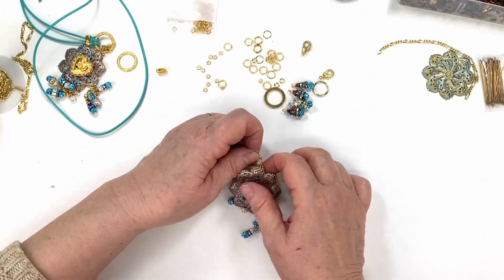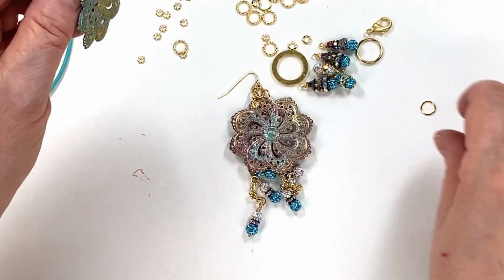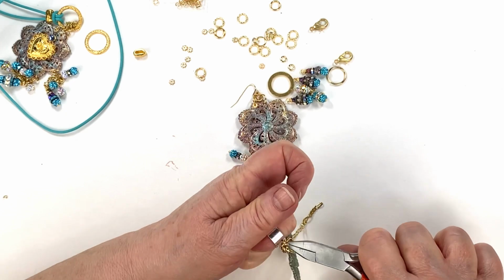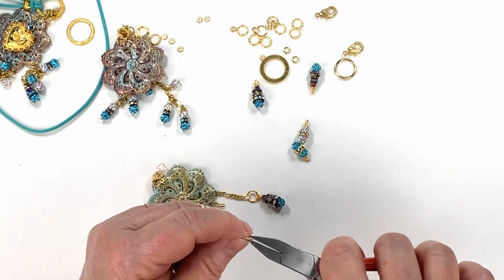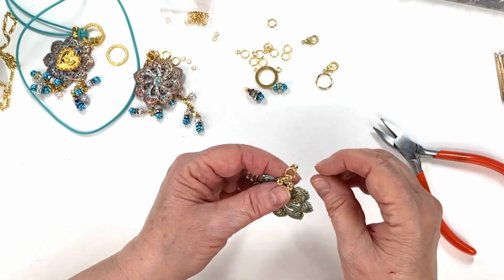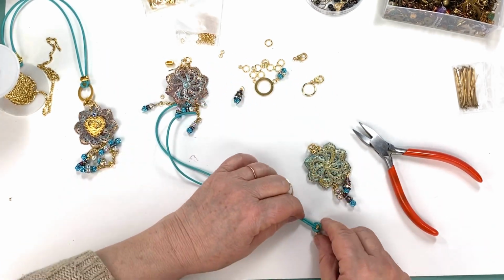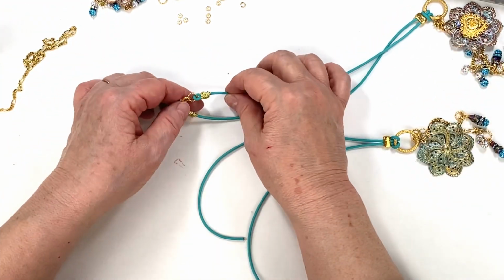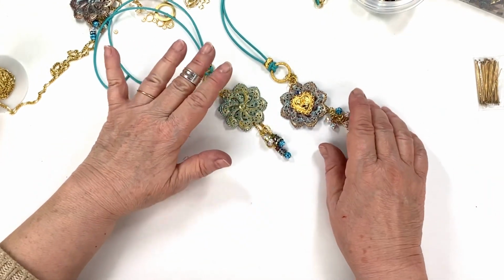Boho Rosette: Make Earrings or Pendant | B'Sue Boutiques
What a fun, pretty project and SO easy to wear.  Start off by colorizing the rosette, find it and then put it together with the little dangling beads and jumps to make an excellent pendant.  Finish it off with an easy-peasy 2mm leather cord, find it

If you start by colorizing the brass and then wrapping the pretty rhinestone beads (find them you will be ready to go and can assemble the rest of the necklace quickly---inside of half an hour, I'll bet!

And it looks great on everyone, any age!
Find all the parts you need to make it OR contact and tell him you'd like a kit for the Boho Rosette necklace on YouTube. He will let me know and we'll work it out for you if you need us to put it together.

Please come and join us at the B'sue Boutiques Creative Group on Facebook...and share what you have made with B'sue products. Or just hang out. but you're invited to be a part of our happy community/family.

IF YOU SIGN UP for the newsletter by clicking on the box on the front page of the B'sue Boutiques website, you will get a code for one-time use, 15% off anything on the site (except my book), and we carry THOUSANDS of cool items.  There is no min. order on that and no expiration.  Come and sign up, get the code, and stick it in your back pocket for when you are ready to use it.

AND if you are new to us, you can use code NEWTOBSUE in the coupon box to get 5.00 off any order for 35.00 up, one-time use.

Come and join us at Facebook for a supportive and caring group of fellow mixed media jewelry makers.